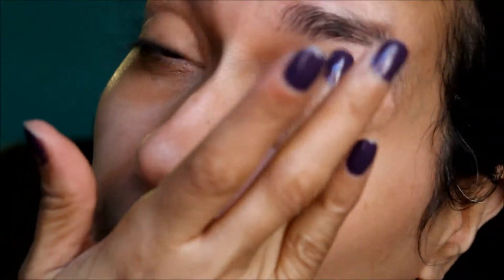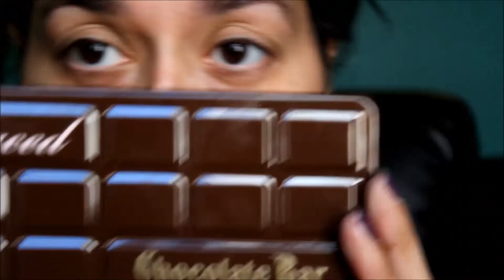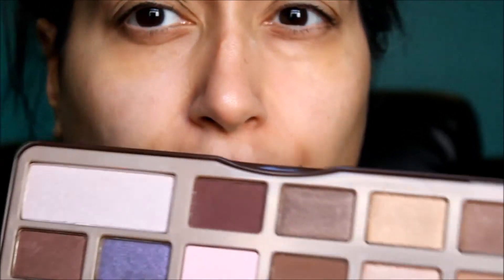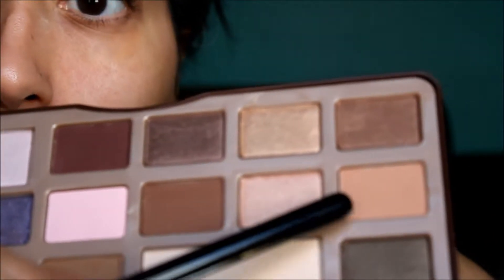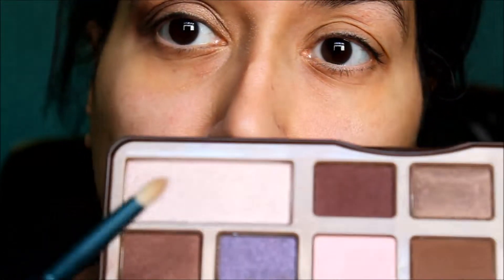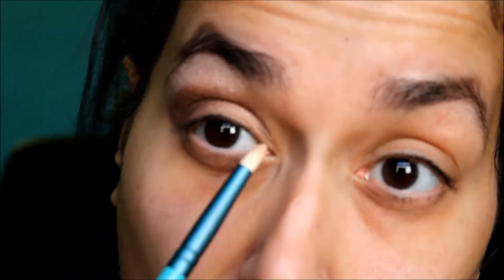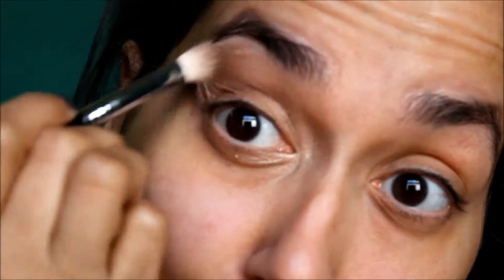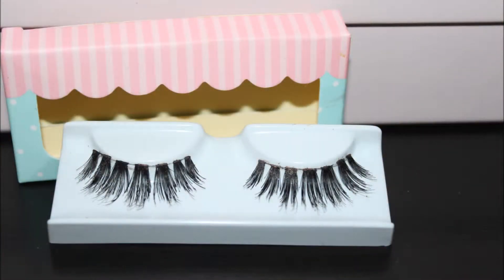TOO FACED COSMETICS CHOCOLATE BAR PALETTE | MAKEUP LOOK NO. 1| BRONZED CHAMPAGNE TRUFFLES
PLEASE OPEN:

Thank you for asking and for those of you on my instagram as well.  I am in love with this palette.  Seriously you need to pick it up.  I hope you enjoy this look.  Eva

~ ACCESSORIES~

Bracelet: HBunnie  Lucky Tassel Bunnie Gold Chunky Braclet with black suede tassel

MUSIC CREDIT
Artist:  SMK
Song:  Reanimated

Too Faced Chocolate Bar Tutorial Look #1:Bronzed Champagne Truffles

EYES:

Primer: Urban Decay Original Primer Potion
Lid: Marzipan
Crease: Salted Caramel
Outer Crease: Amaretto
Highlight: Champagne Truffle
Liner: EM Cosmetics Waterliner in Bronzed Kiss
Waterline: EM Cosmetics Waterliner in Ro's Gold
Mascara; TARTE Lights, Camera, Flashes Mascara
Lashes: House of Lashes in Siren
Eyebrows:  Anastasia GO Brow kit in Brunette

FACE:

Face Primer: Benefit The POREFesssional Primer
Foundation: Benefit Hello Flawless Oxygen Wow Foundation in I'm So Money Honey. Correct match is "Warm Me UP" Toasted Beige.
Concealer: NYX Cosmetics Concealer in a jar in Medium
Eye highlight: Mally Perfect Prep Eye Bright
Powder: MAC MSF in Medium Plus
Bronzer: NYX Cosmetics Blush in Sand
Blush: The Balm Stain Blush in Swiss Dot
Highlight: MAC Extra Dimension in Superb

LIPS:

Option 1:
Lipstick: EM Cosmetics Lipstick in Posh
Lipgloss: POP Beauty pump and pout mini in Fuchsia Freesia

Option 2:
Lipstick: MAC Lipstick in Heroine
Lipgloss: NYX Cosmetics Butter Gloss in Raspberry Tart